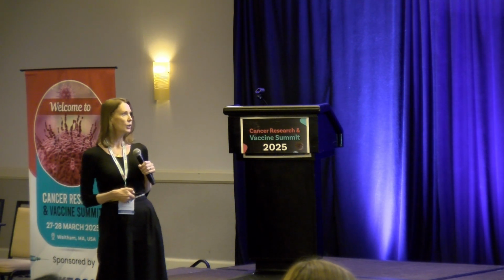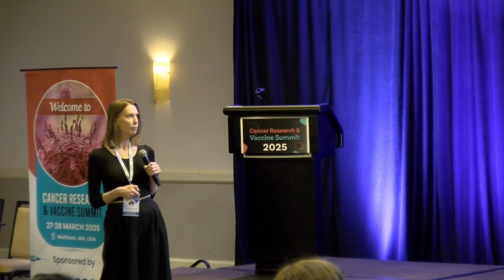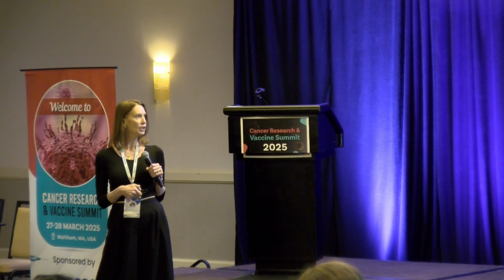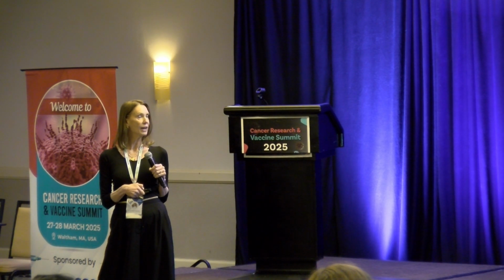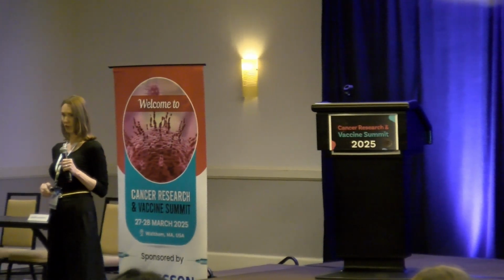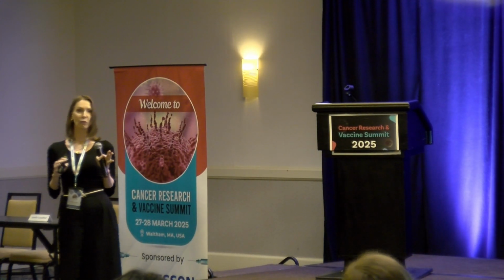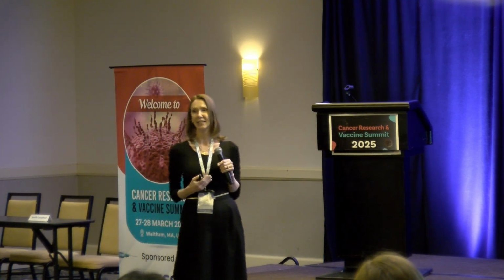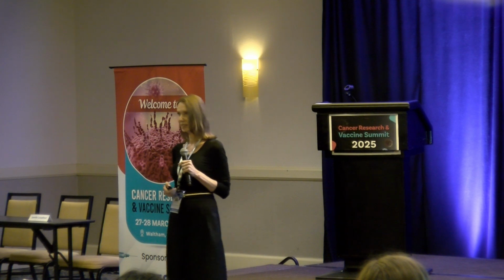Danyelle M. Townsend, Medical University of South Carolina, USA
Redox Mediated Signalling Pathways in Liver Cancer